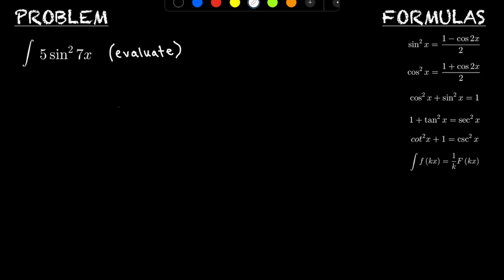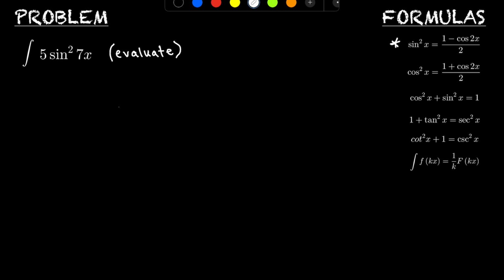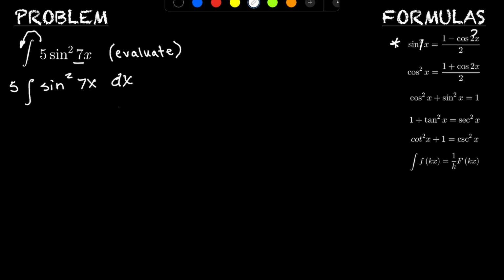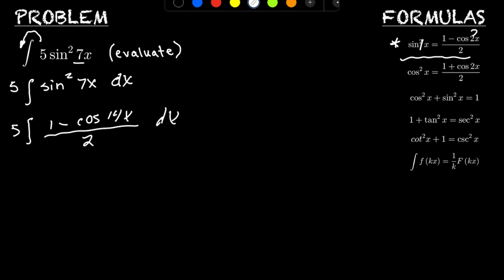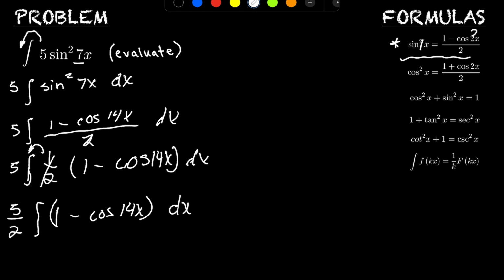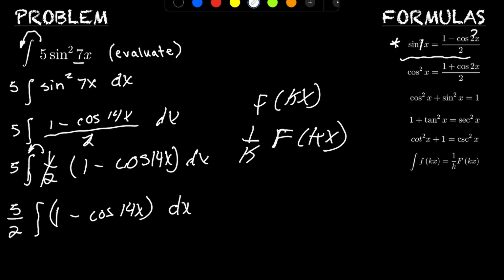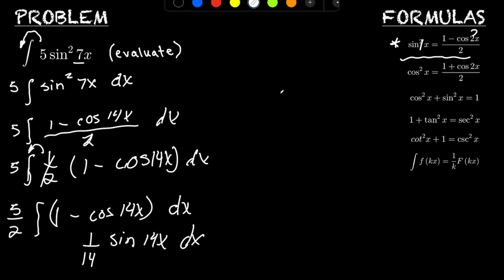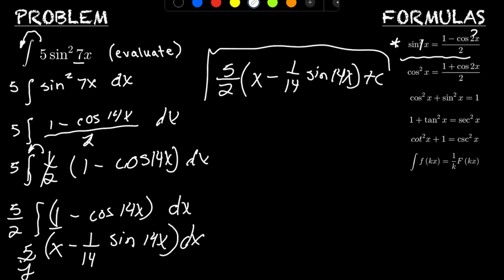Calculus II - Trig Integrals - Single Function Reduction Formula Trig Integral for 5sin^2(7x)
In this problem we solve the integral of 5sin^2(7x) using trig reduction formulas to reduce the function power and then integrate using known trig integration formulas. Let me know feedback on what I should do differently in the future :)

Integral from nothing to nothing 5 sine squared 7 x dx∫5sin27x dx